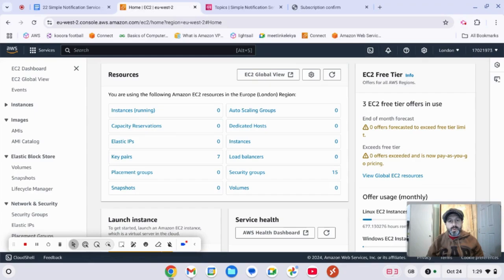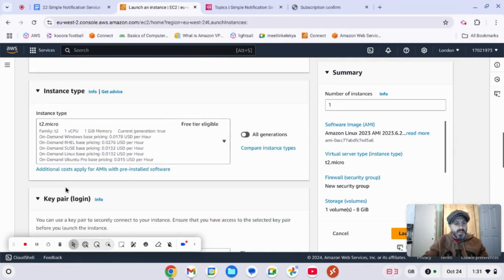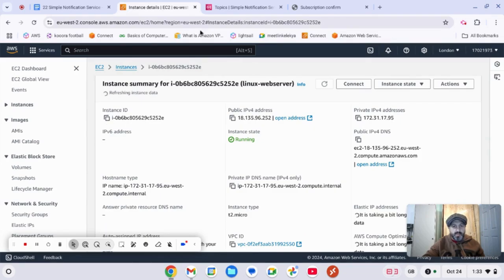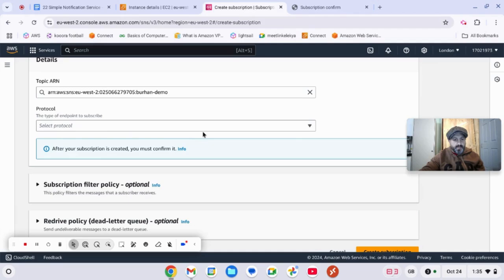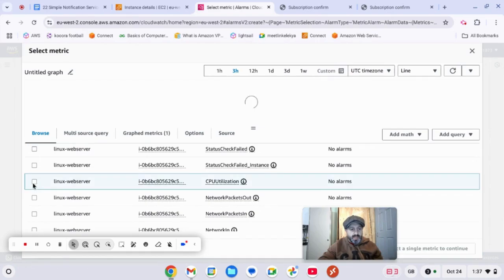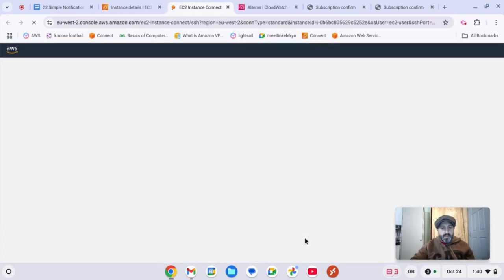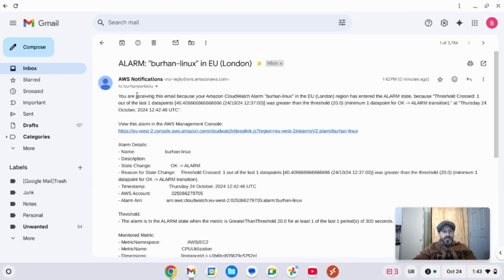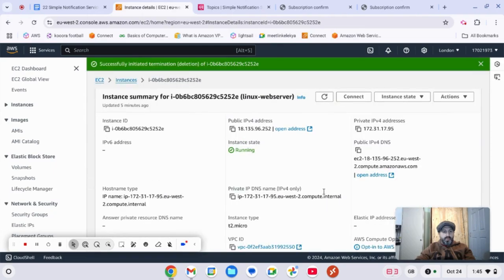Simple Notification Servive # | Ekascloud | English